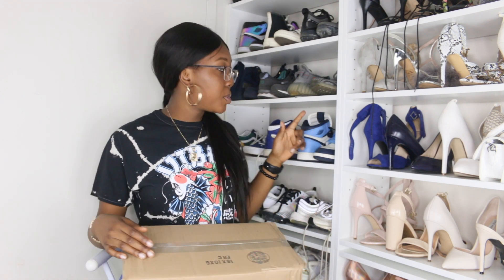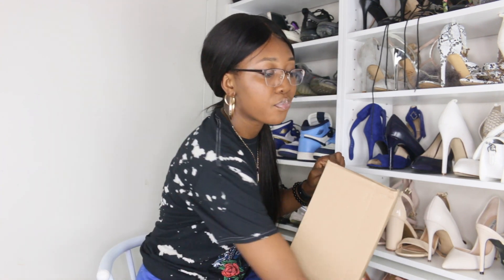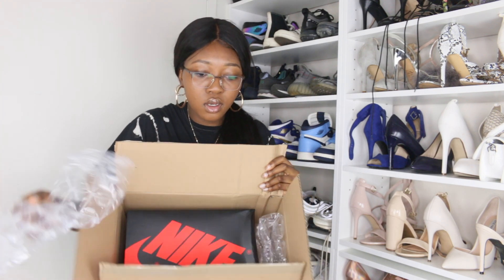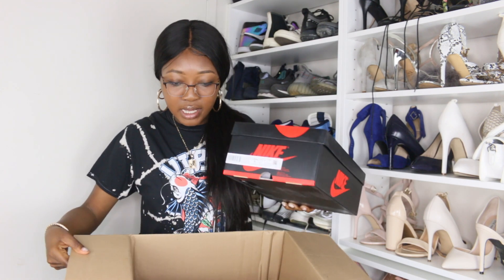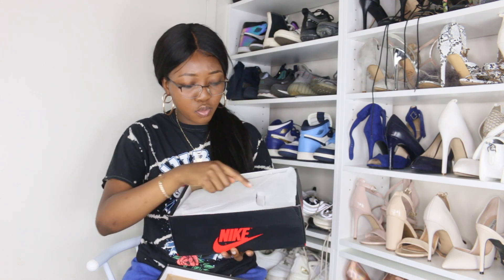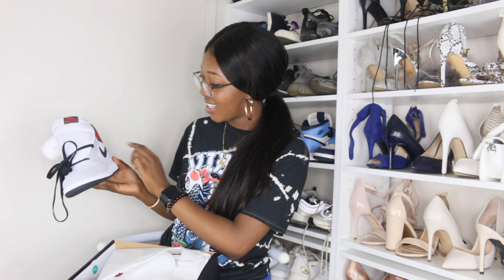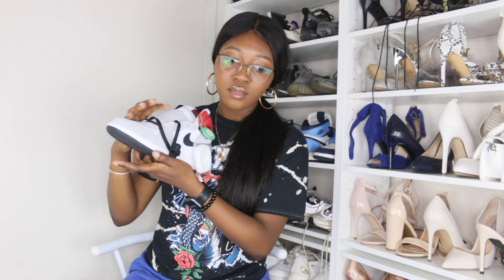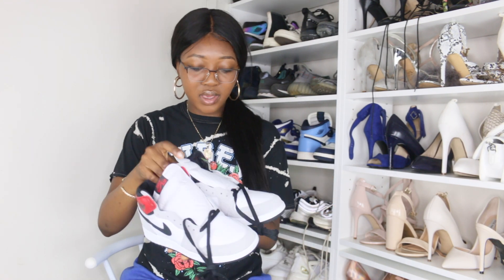Air Jordan 1 Retro High Light Smoke Grey Unboxing and Try-On | StockX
Hello loves,
I filmed my first impressions with the Light Smoke Grey Jordan 1 high, I hope y’all enjoy it!